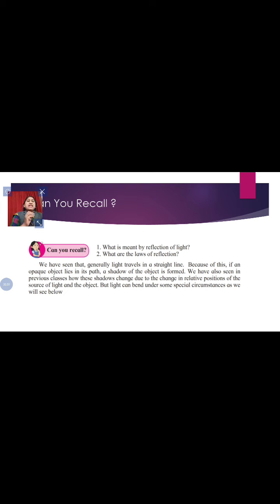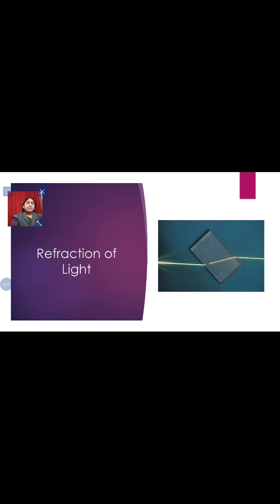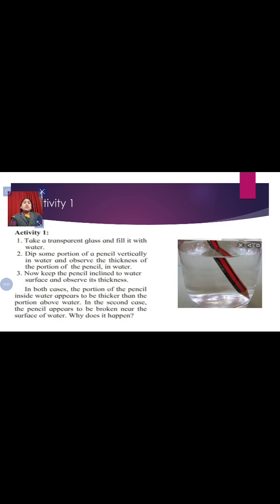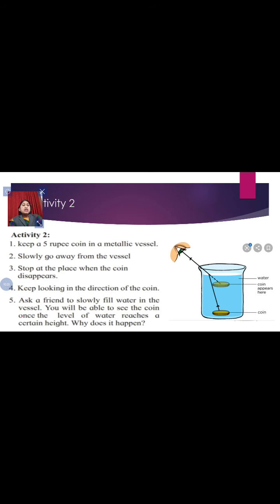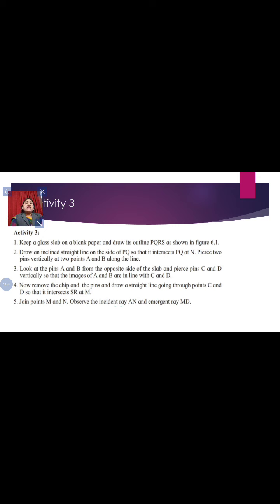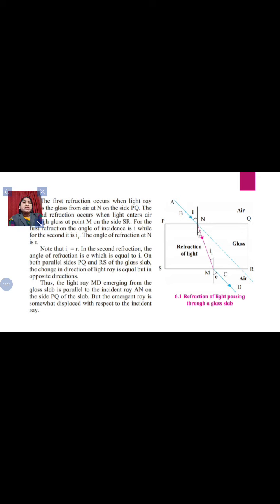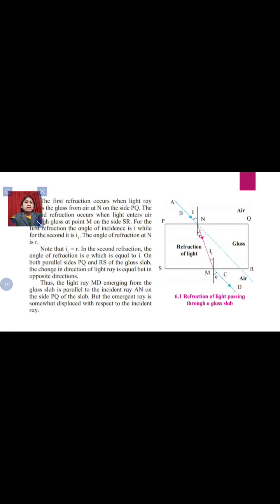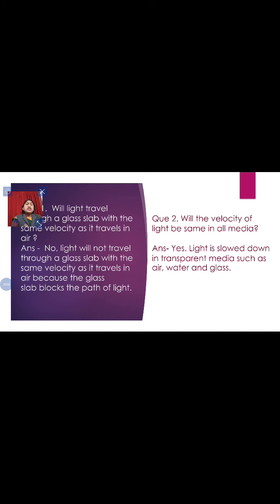Refraction of Light ǀ Part 1 ǀ Science Part I ǀ 10th SSC Board ǀ Manisha Nikam